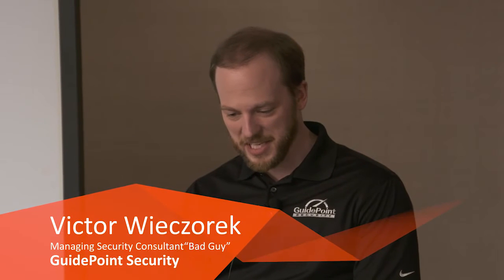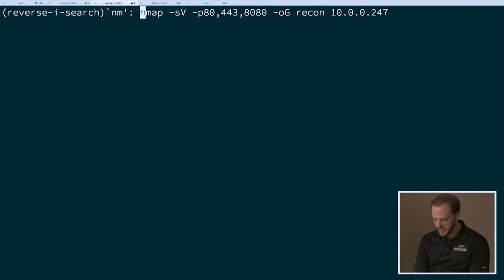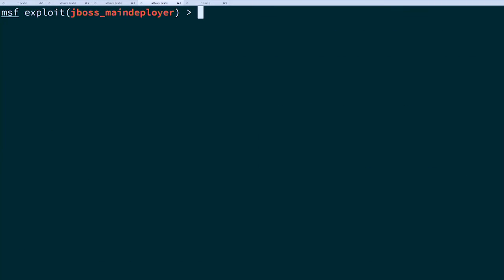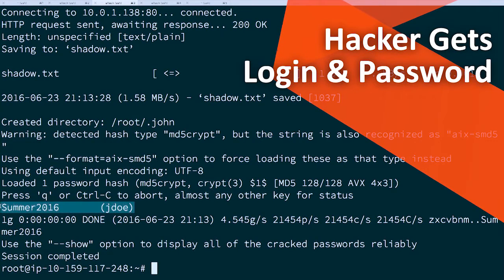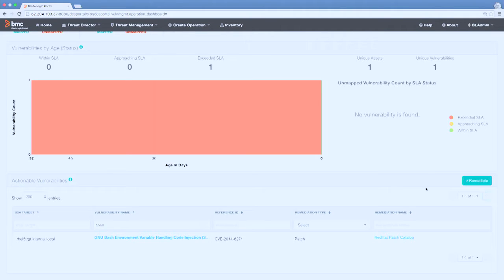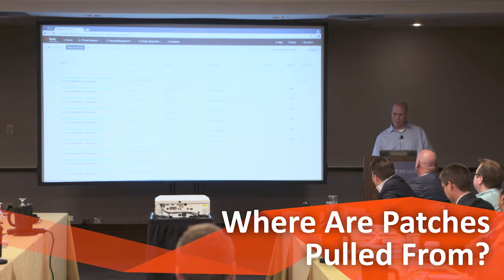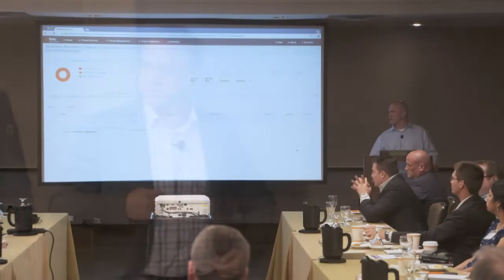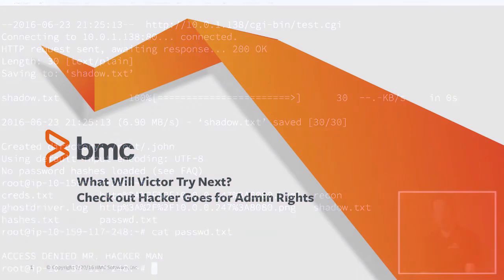BMC and GuidePoint Security Hack and Defend Demo – Hacker Moves to the Center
Anyone can take a lucky shot and win.  If a hacker just happens to find an opening in your systems, what would happen next?  Would they be stuck with limited ability to move around, or would it open Pandora’s box and expose more vulnerabilities that you never thought they’d have access to?  Check out what happens next in the Hack and Defend demo series as the hacker exposes the gooey center.